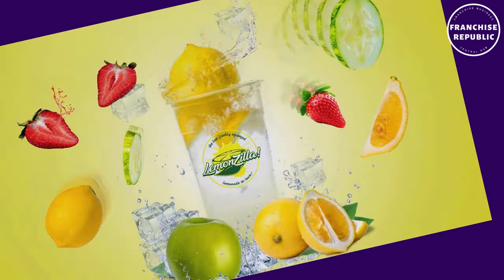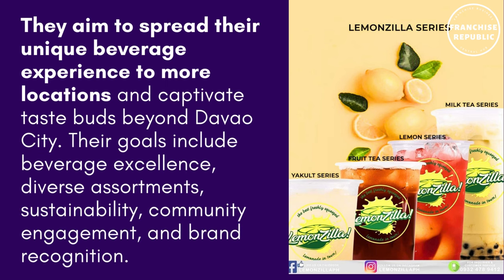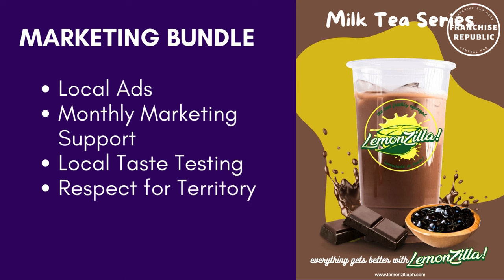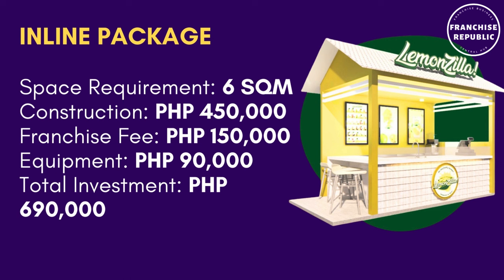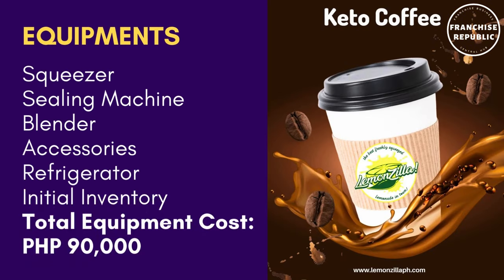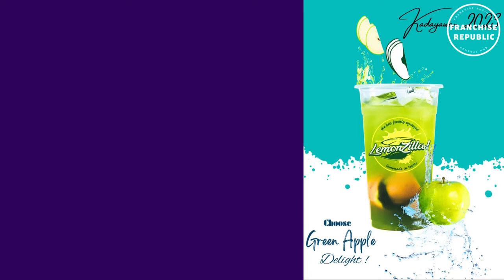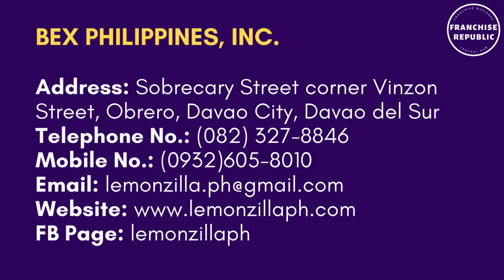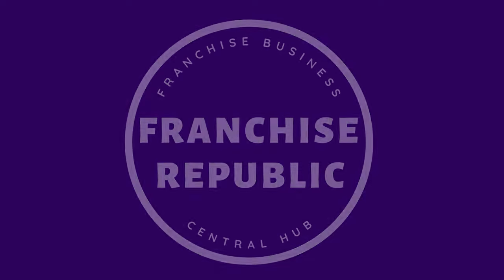LEMONZILLA Franchise Business Ideas | Franchise Republic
In this video we are featuring the LEMONZILLA Franchise Business Ideas | Franchise Republic